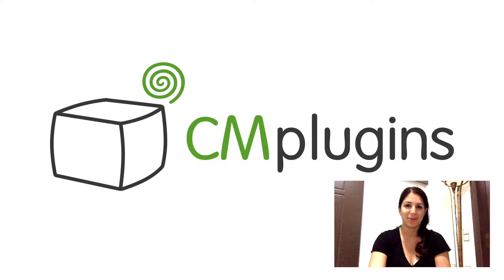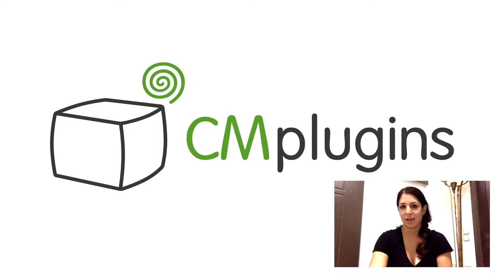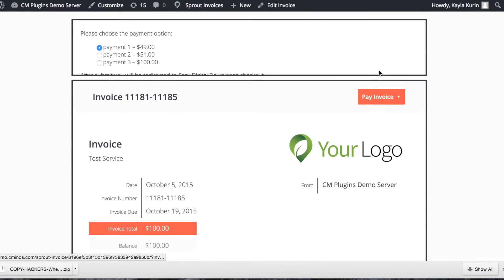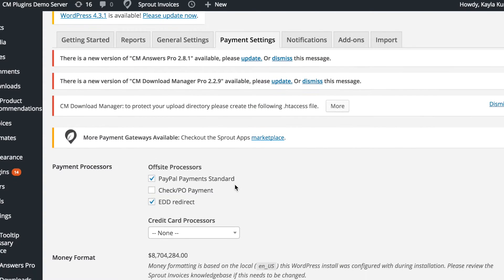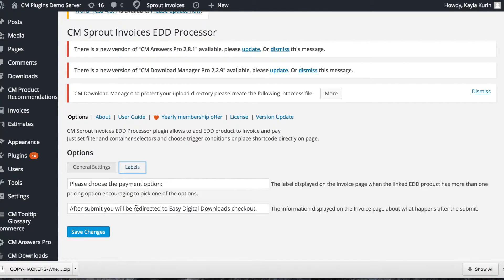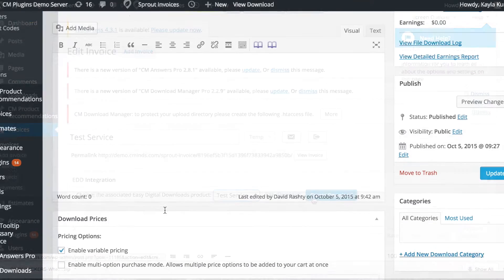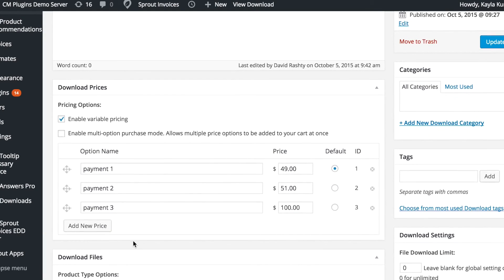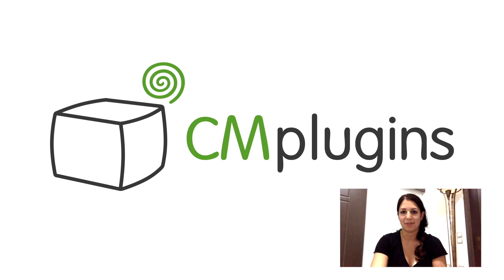The Sprout Invoice Easy Digital Downloads Checkout Add-On for WordPress by CreativeMinds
The Sprout Invoice Easy Digital Downloads (EDD) Checkout Plugin for WordPress is an add-on for the sprout invoicing plugin. It works only together with the pro version of the Sprout invoicing system and let the user pay for the invoice using EDD checkout system.
After plugin installation, you can customize the labels appearing once the pay button is clicked. This labels shows the payment options available for the invoice. Once the user chooses the payment options, they are then taken to the checkout with the amount added to the cart.

One unique feature is that users can automatically create an EDD product matching the invoice in which user can split payments. Also, users can go straight to the EDD checkout and pay with any existing payment gateway available.